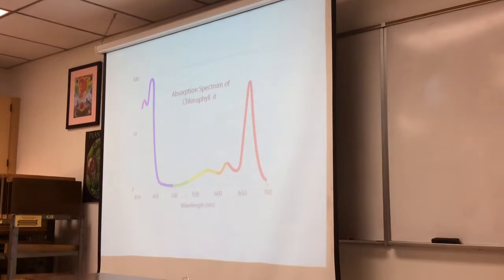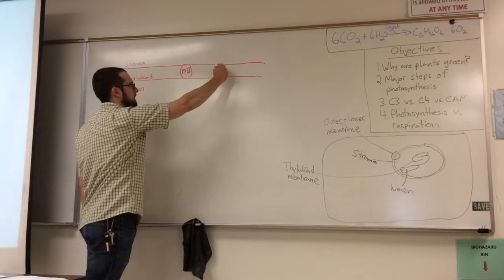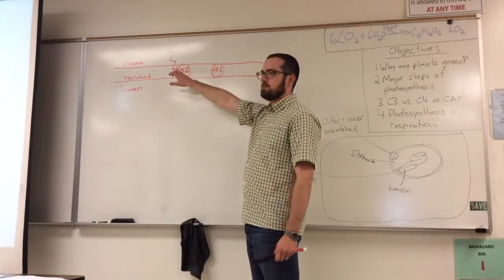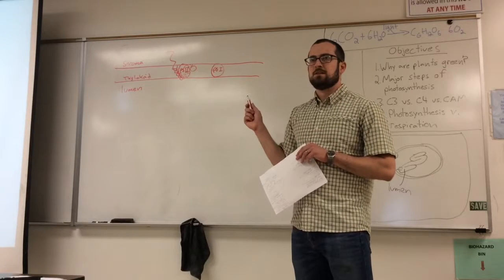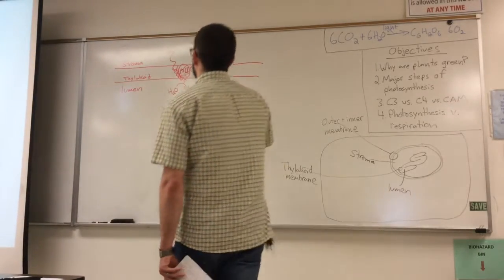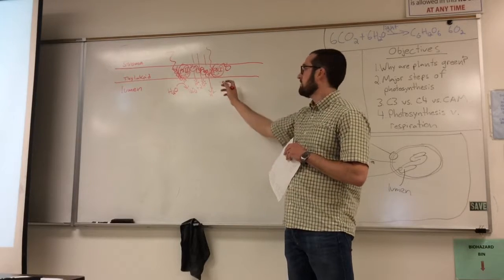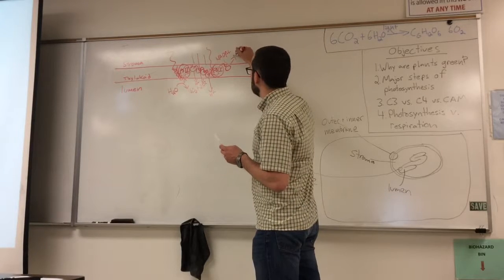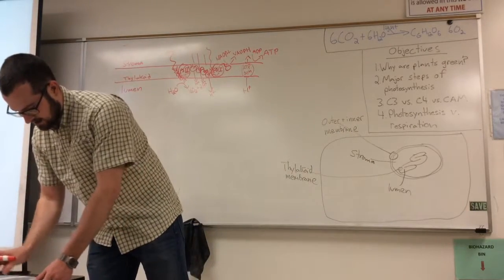Biology: Photosynthesis 4